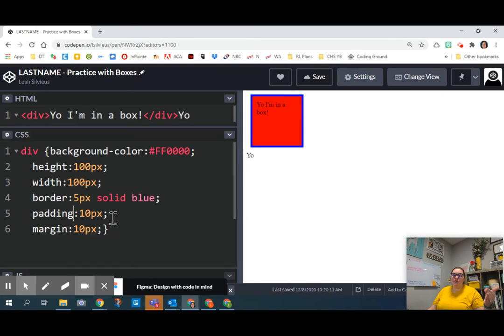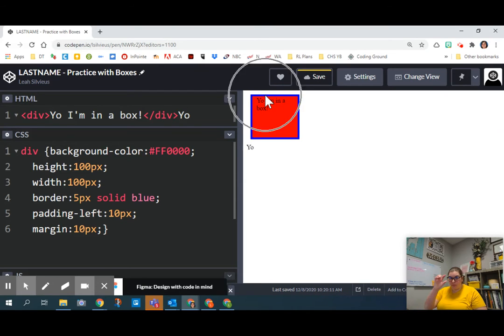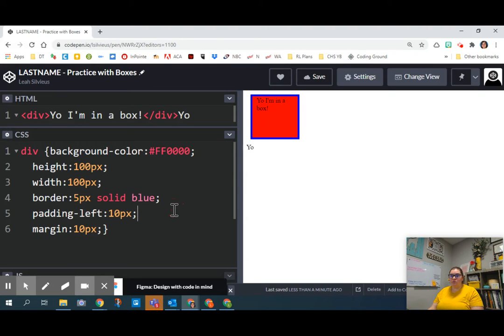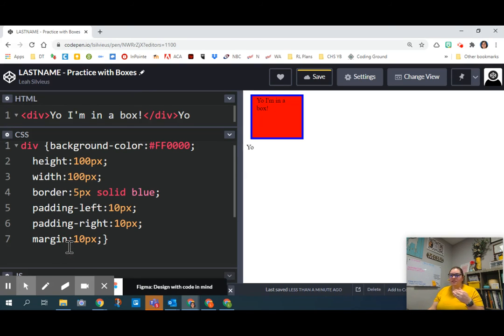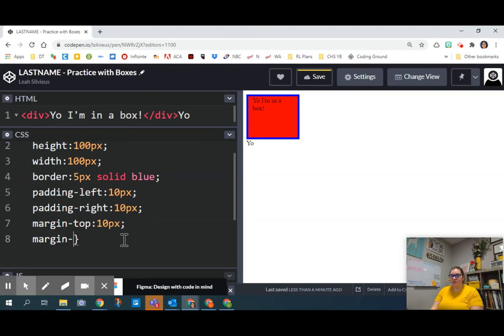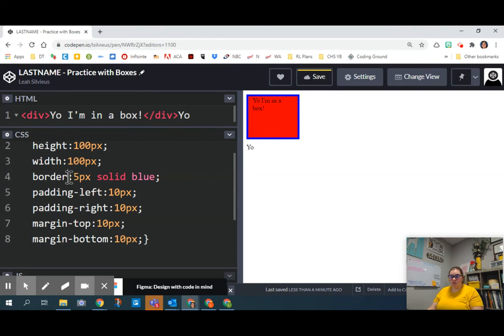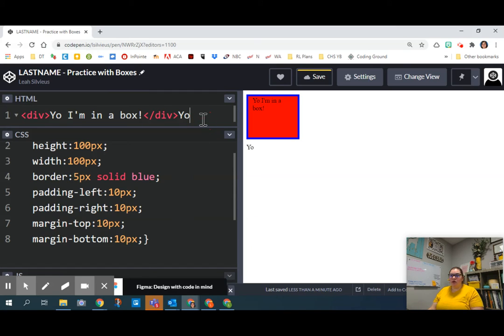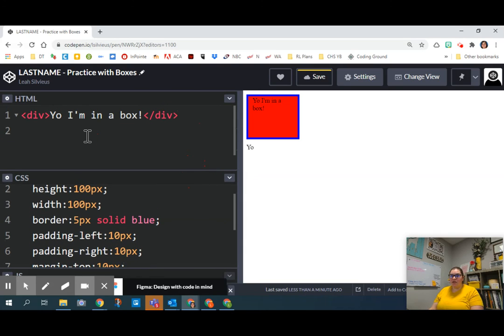Applying Box Settings to One or More Sides